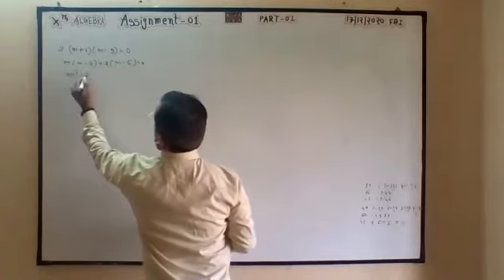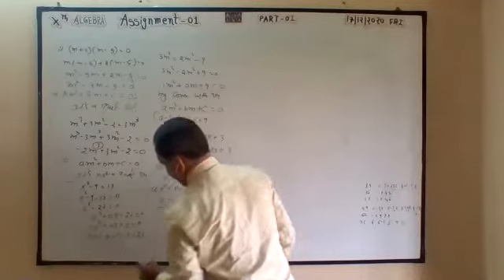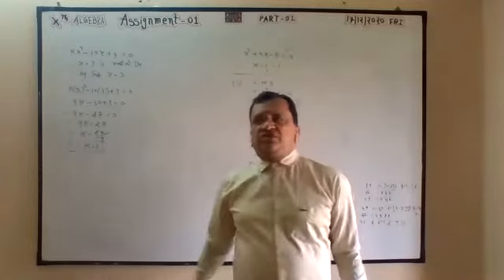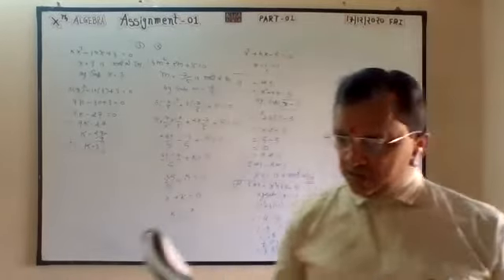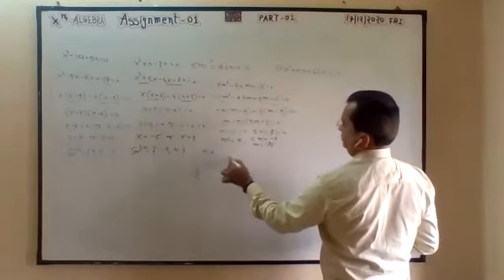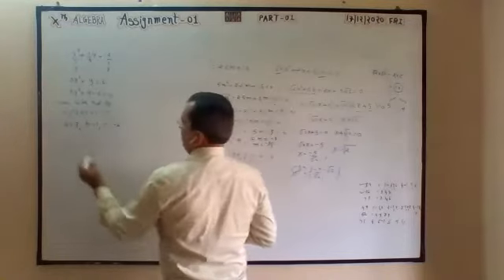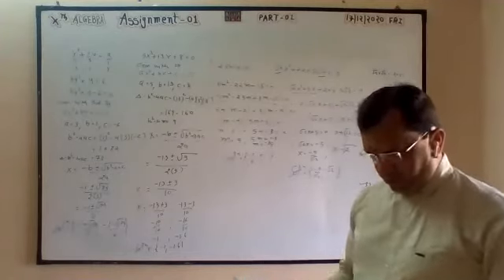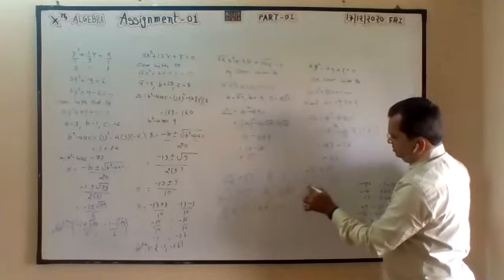XTH ALGEBRA ASSIGNMENT 2 PART 1